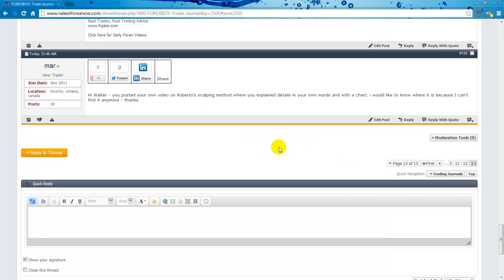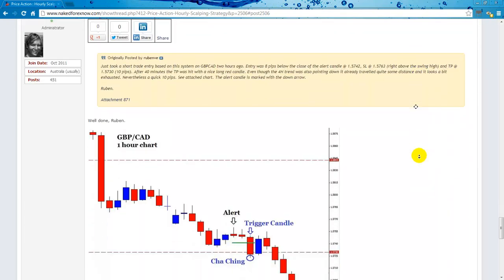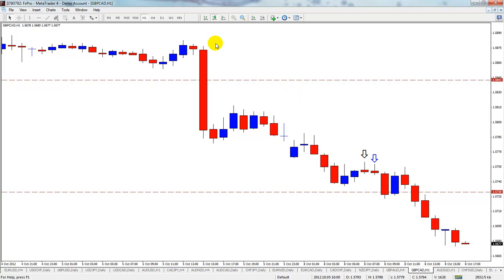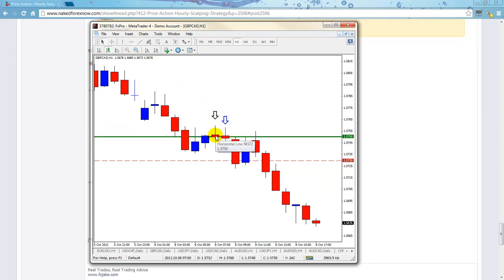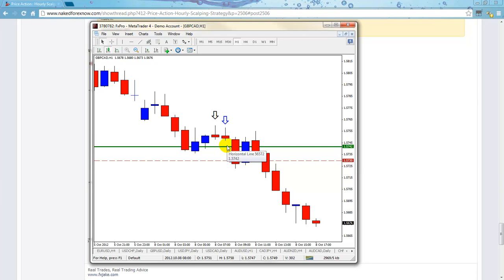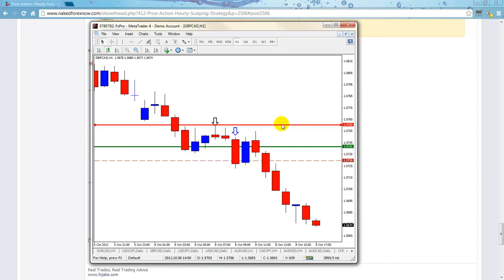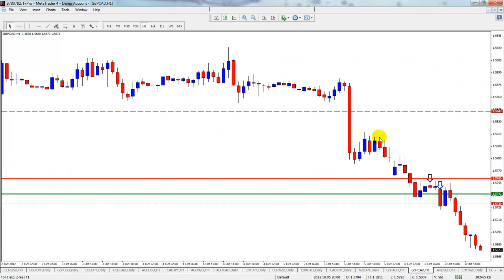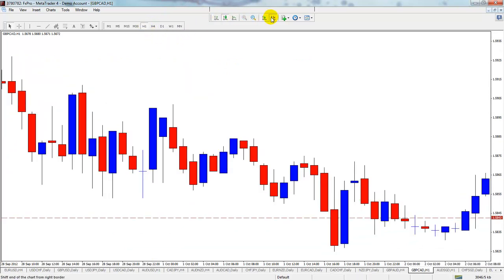1 hour Naked Forex Scalping Method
This is a simple description of Forexboy's 1hr
Naked Forex scalping method.

I used Ruben's live trade from the forum as
an example.